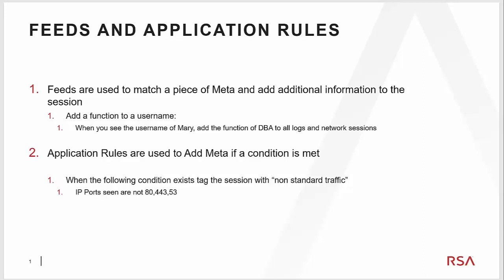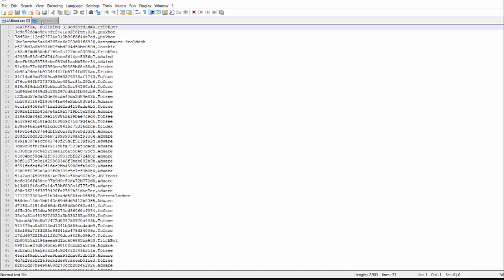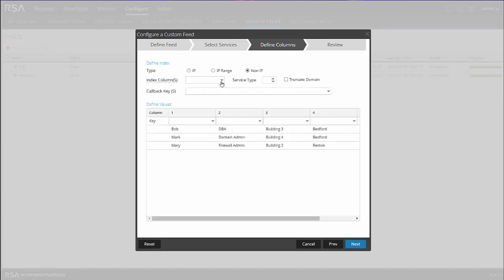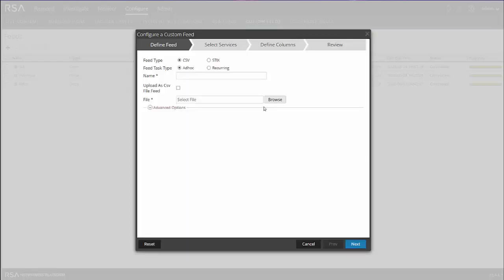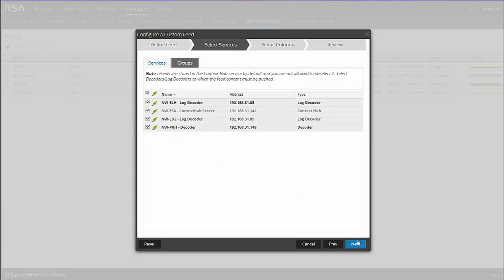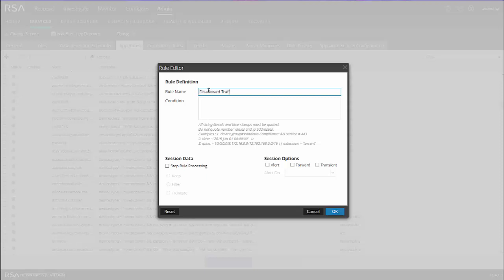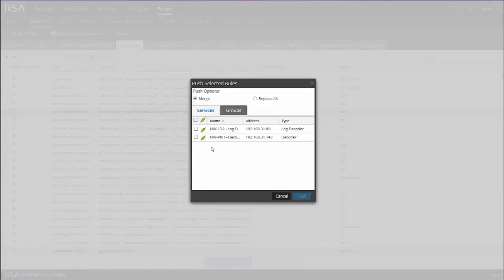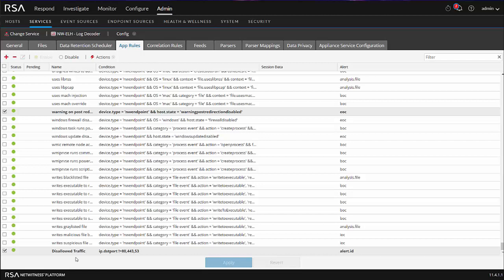Using Application Rules and Feeds in NetWitness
In this video we will walk through configuring some Feeds and App rules as well as when to use which.